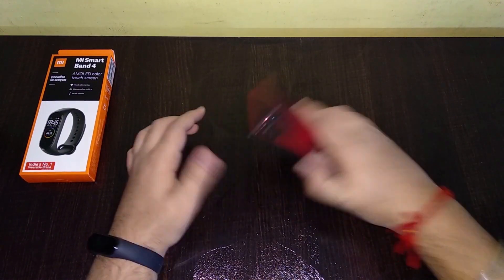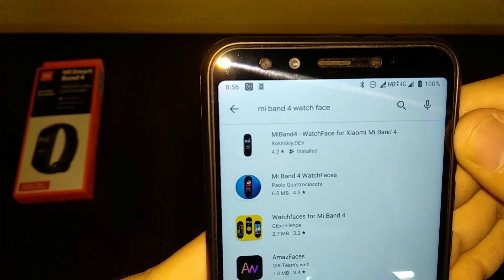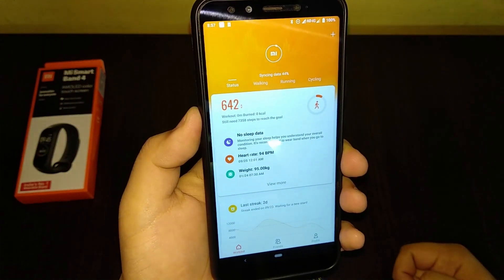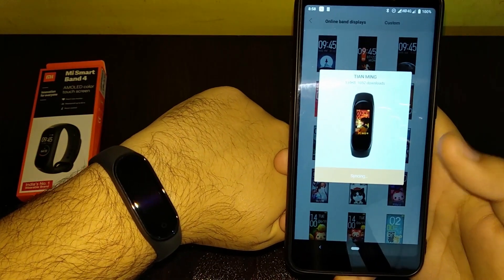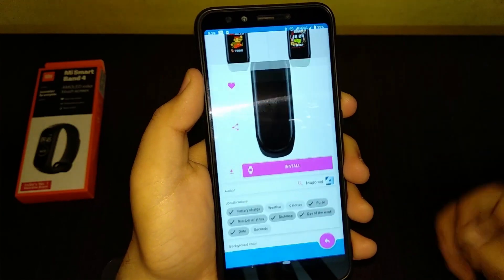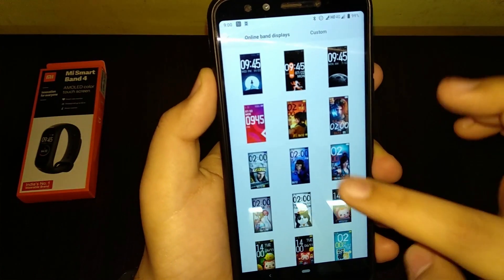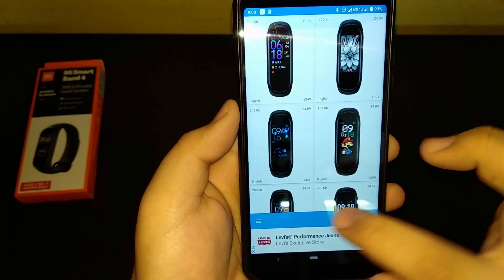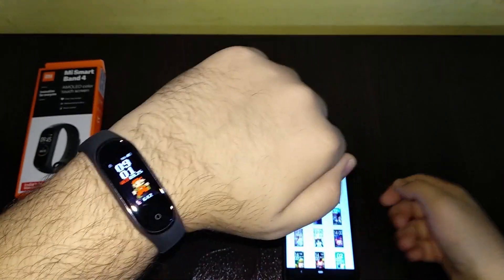How To Install Third Party Watch Faces In Mi Band 4?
This video tells you about an easy app method to install amazing third-party watch faces in your Xiaomi Mi Band 4. Unboxing and full review coming soon.

Download -